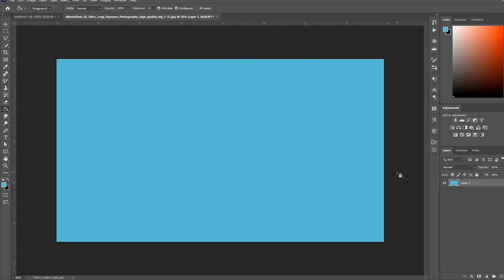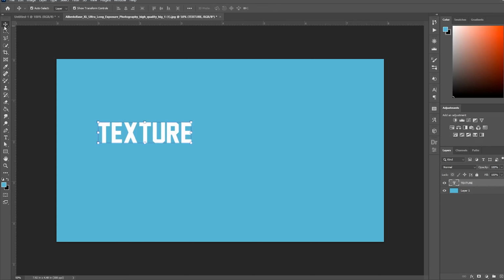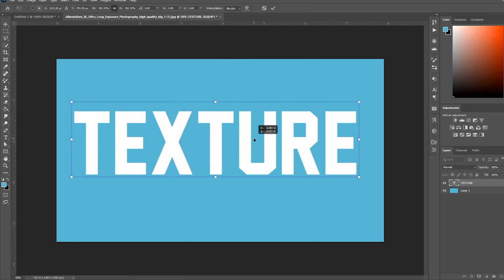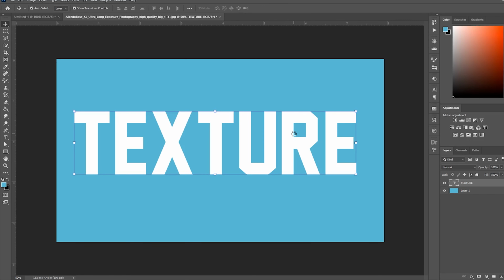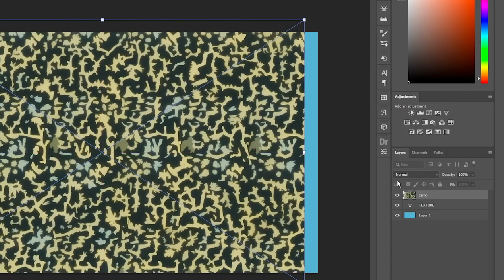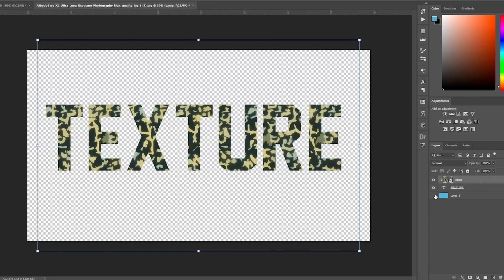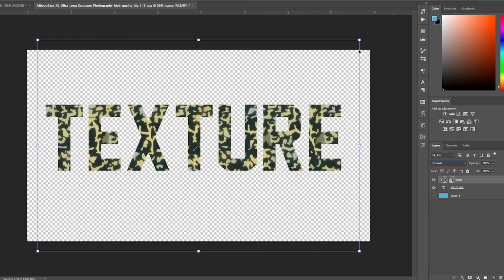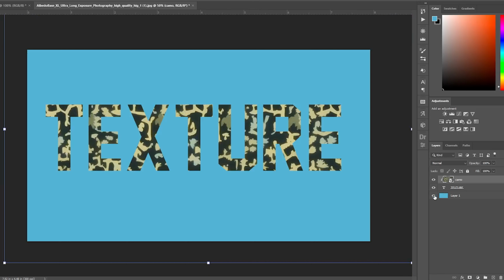Photoshop Tutorial: How to Add Texture to Text in Photoshop (Clipping Mask)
In this Photoshop tutorial, you’ll learn how to add texture to text using a clipping mask — a simple but powerful technique for creating eye-catching typography. Whether you’re designing posters, social media graphics, or creative branding, textured text can make your design stand out.

Here’s what you’ll learn in this step-by-step guide:
How to create text in Photoshop and choose the right font
How to import and apply a texture image to your text
How to use the clipping mask feature to blend texture with text
Tips for adjusting texture scale, position, and blending for best results
How to save your textured text as a reusable layer style

Why use textured text?
Textures add depth, personality, and style to your typography. With Photoshop’s clipping mask feature, you can quickly try different materials — like wood, metal, paper, fabric, or grunge effects — without permanently altering your text layer.

0:00 - Why should you add texture to a text
0:28 - Adding a texture to a text